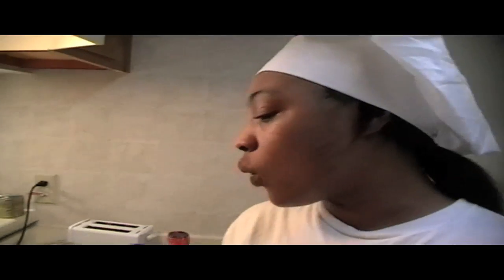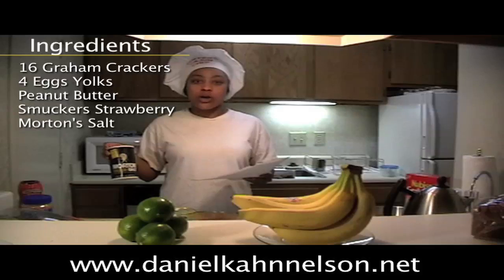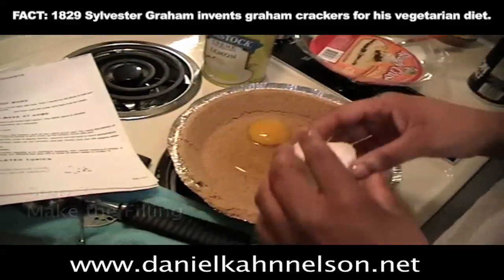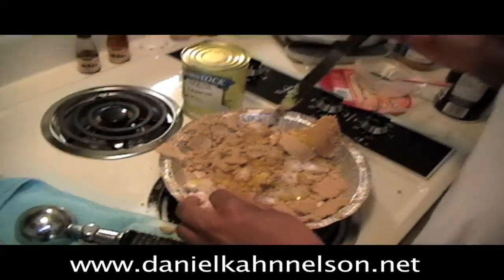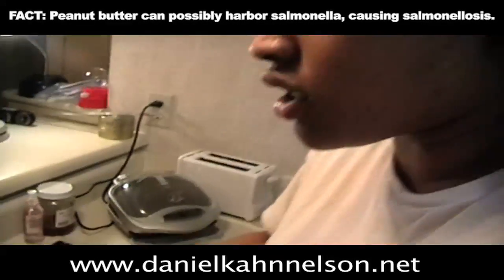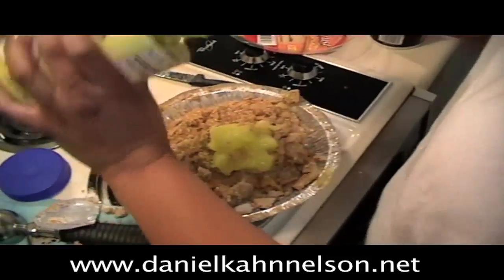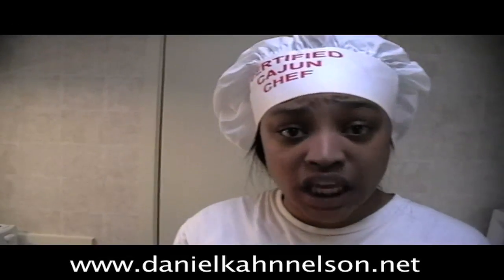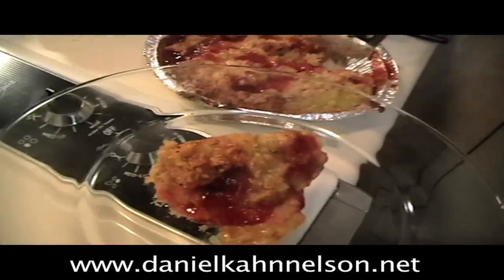LEMON PIE "MERINGUE" by CHEF SATARRICA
Valley Gurl Cooking Episode 1
Lemon Pie "Meringue"
This week's recipe comes from Reluctant Recipes.com as Chef Satarrica eagerly demonstrates her personal methods of preparation.

EMERGENCY NOTICE:
If you have an EMERGENCY (EX: to report a fatality
or imminent life threatening situation)
 -- Please contact our toll free number immediately:
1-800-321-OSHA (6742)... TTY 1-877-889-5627